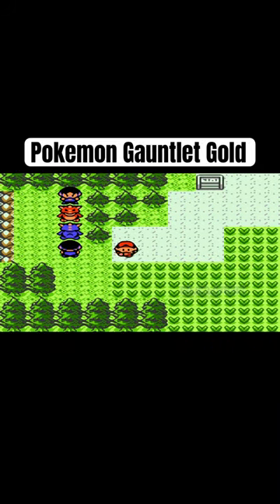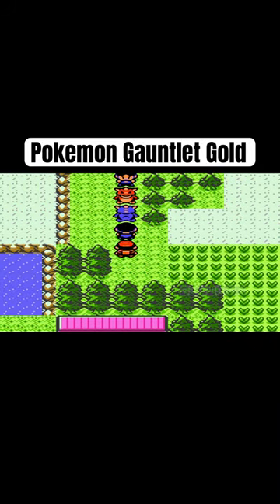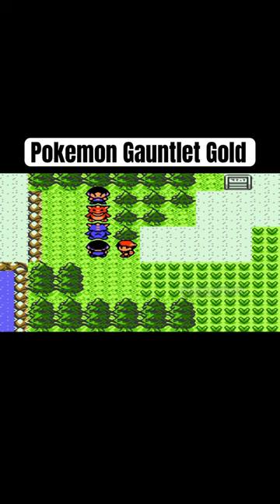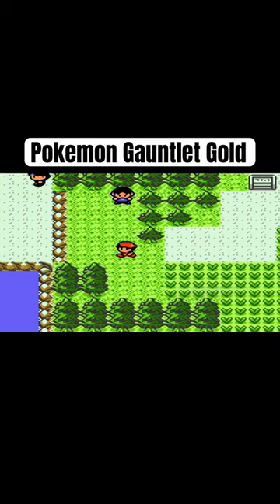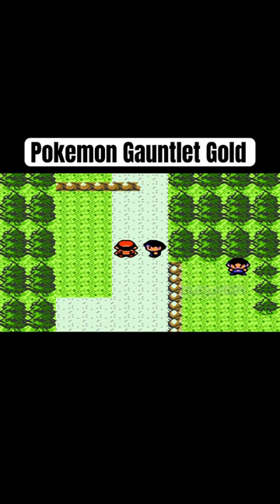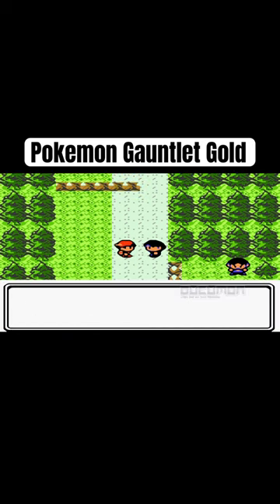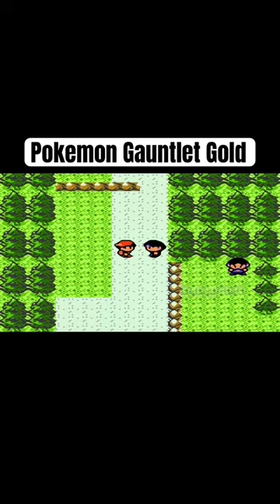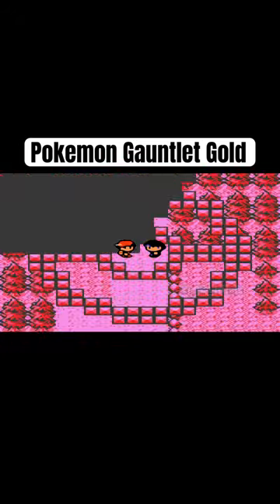Pokemon Gauntlet Gold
Pokemon Gauntlet Gold is a GBC ROM Hack and based on Pokemon Gold by buggford. - Ducumon

Read the description to get links and download at 🤜READ MORE!

It is vanilla Pokemon Gold, but with difficulty upped by forcing long trainer gauntlets with limited access to healing items. It's complete in English.